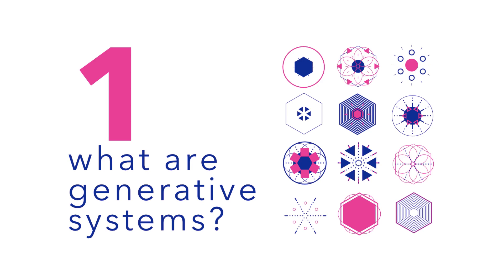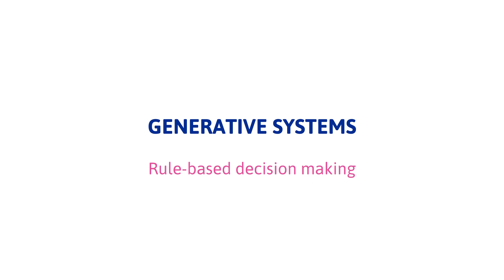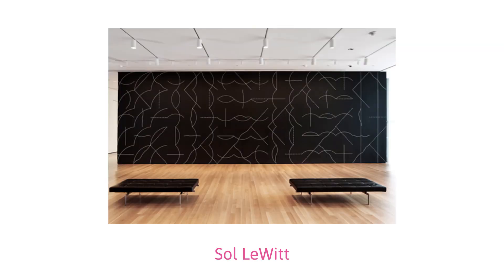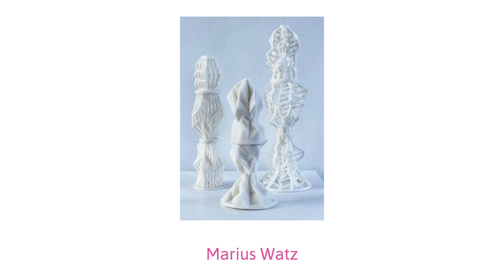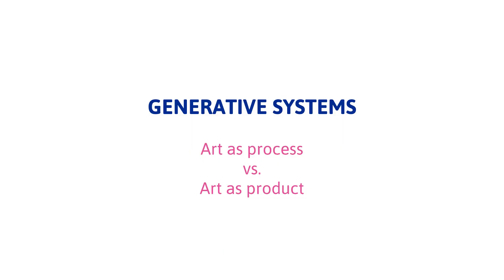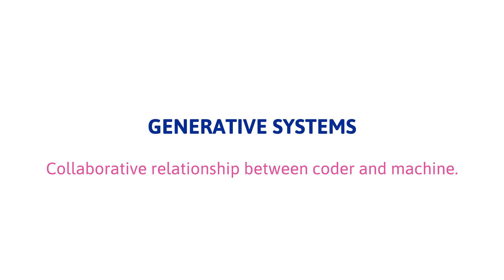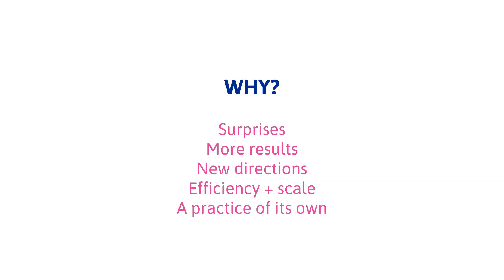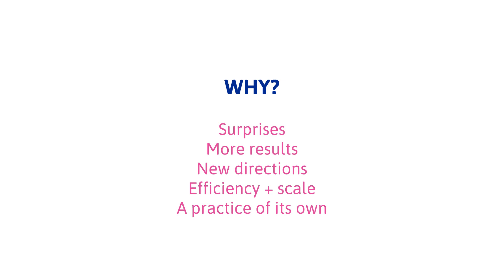1_BEGINNER Designing Generative Systems w/ P5.js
Beginner: videos 0-9
Intermediate: videos 10 - 17
Advanced: videos 18 - 21